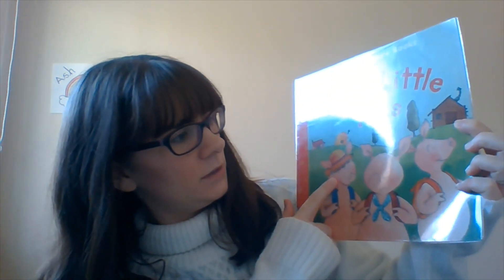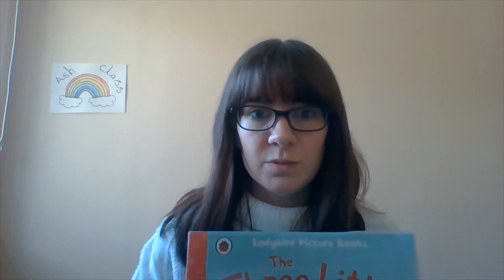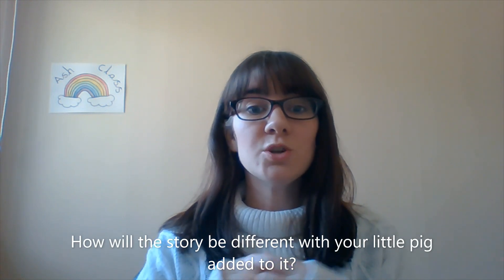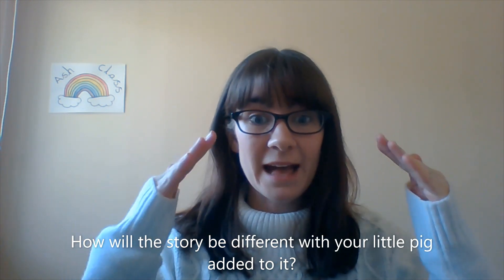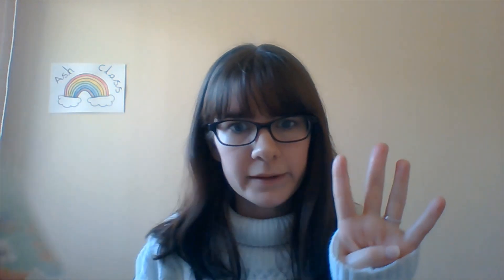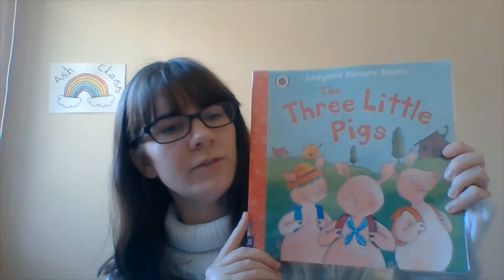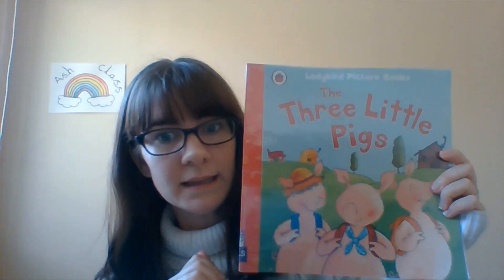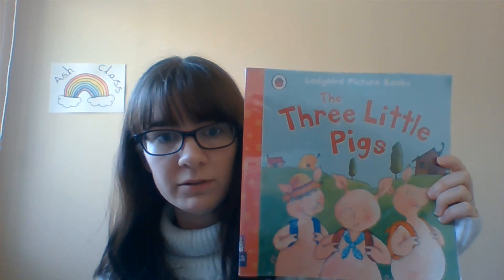Ash Class Thursday 2nd April (Science and Reading - Traditional Tales)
Some cross curricular learning for you today as we combine our science and reading learning to think up a new house for a FOURTH little pig!

Thank you and well done again for all the amazing learning you have been sending in so far - you are such a hardworking, impressive bunch! :)

Mrs Keating